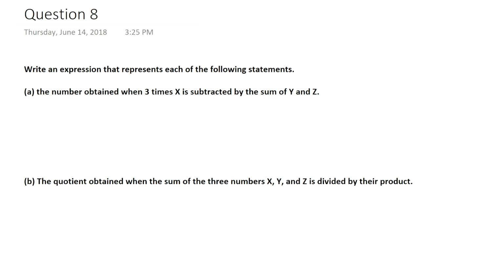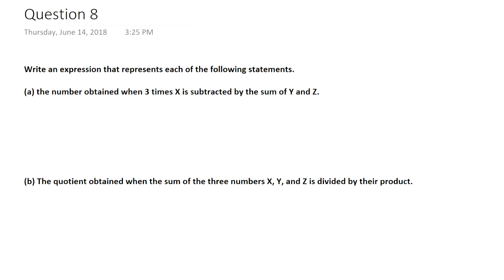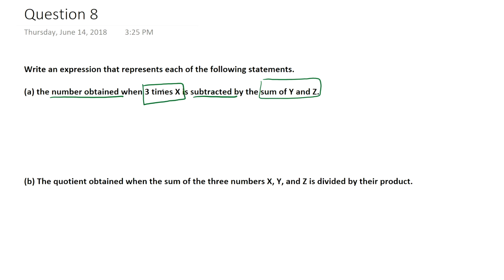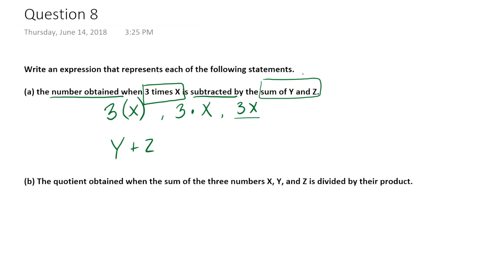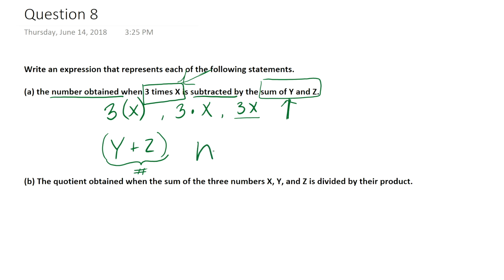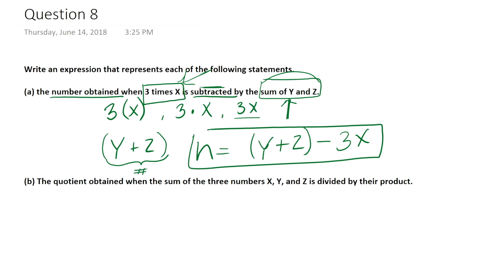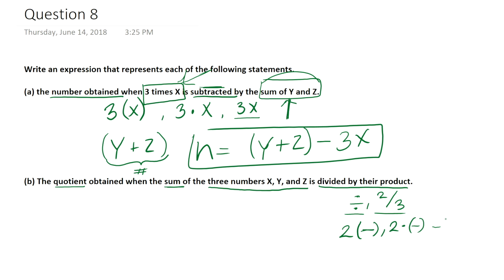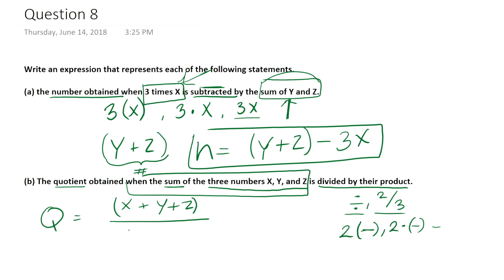MATH 0300 - Q8